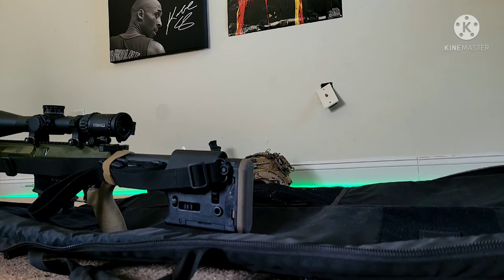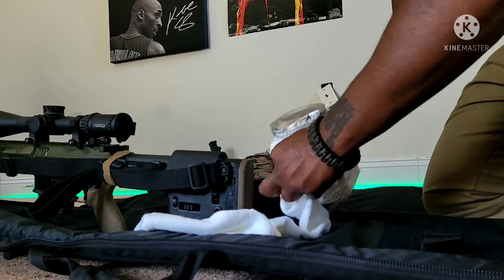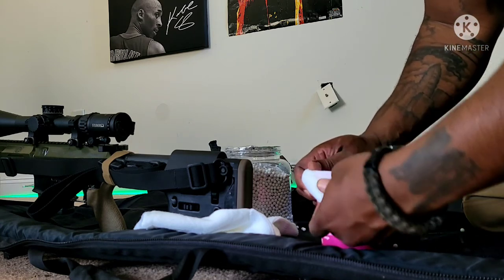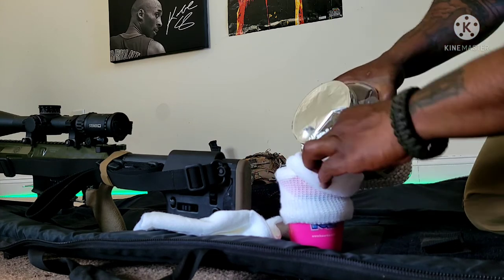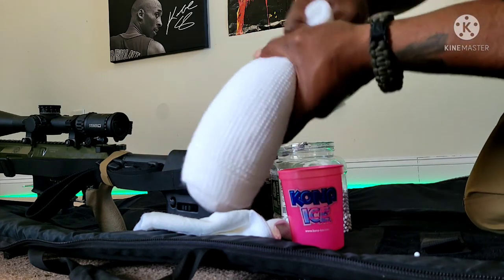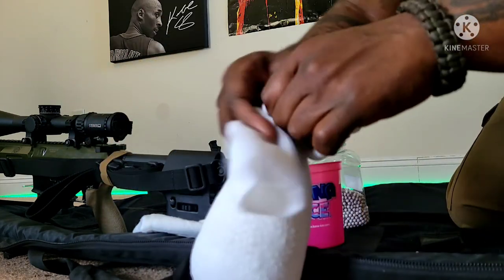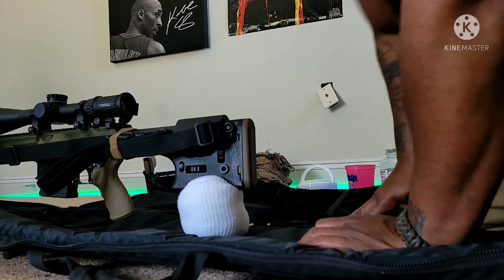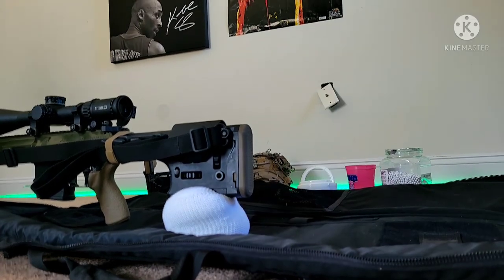How To Make A DIY Rifle Rest/ Shooting Bag 🎒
Jai from 3/82 Tactical teaches how to make a DIY Shooting Bag that will greatly improve your speed and accuracy as a Marksman. Only materials needed are 6mm airsoft BBs and a decent pair of socks. 3/82 Tactical. Warriors Only!